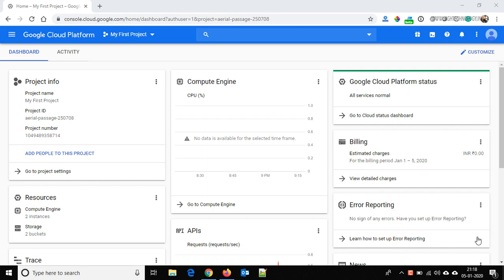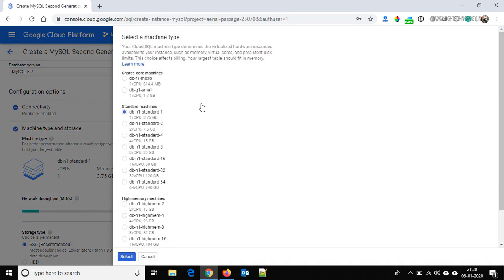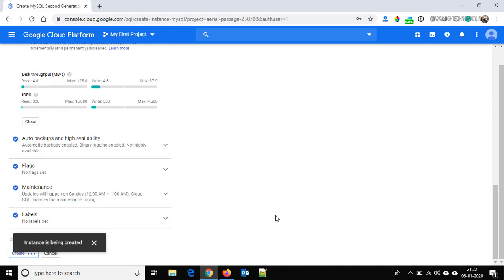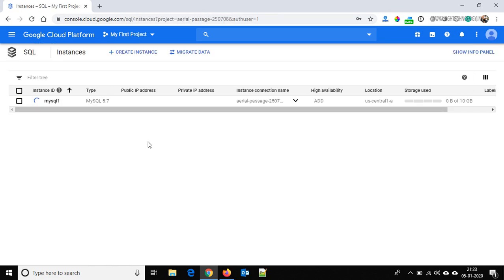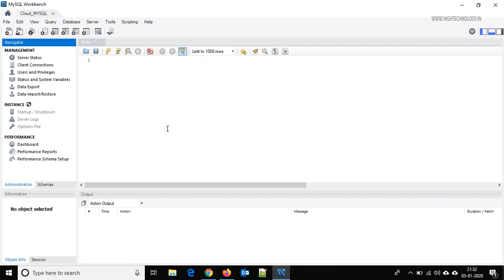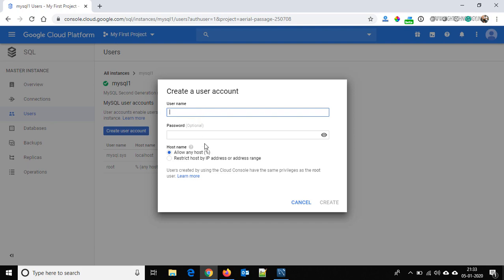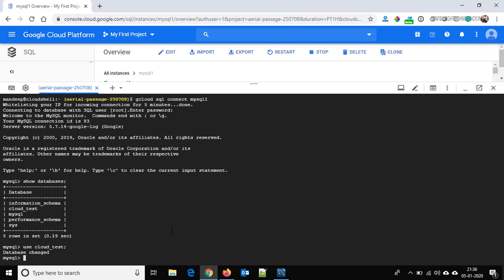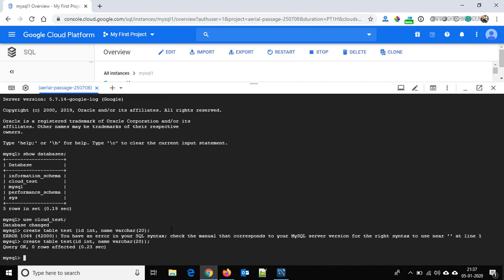MySQL on Google Cloud Platform